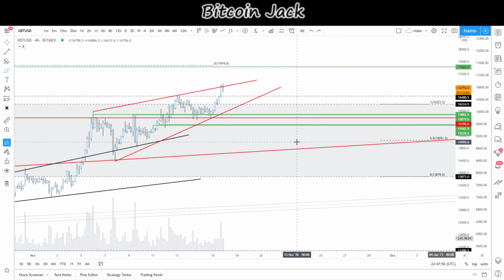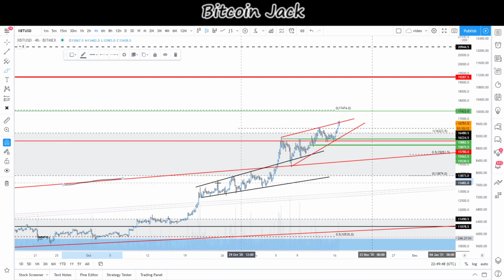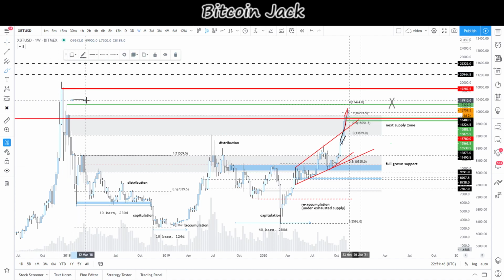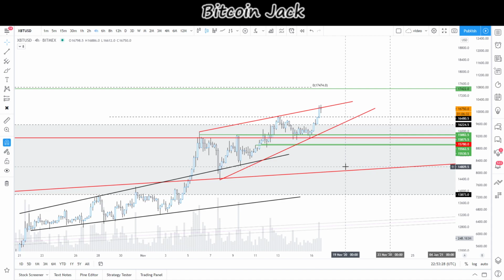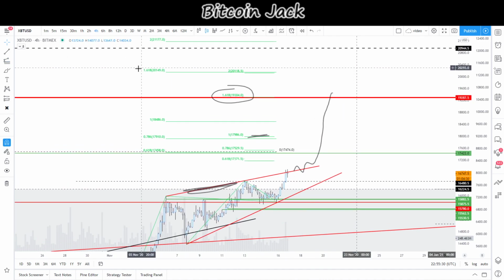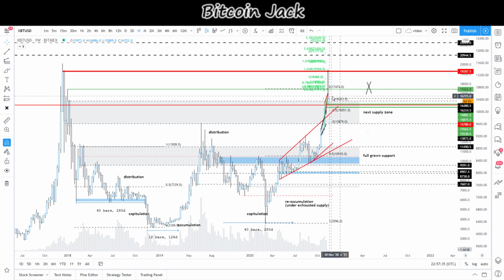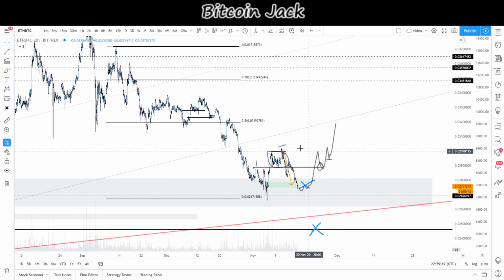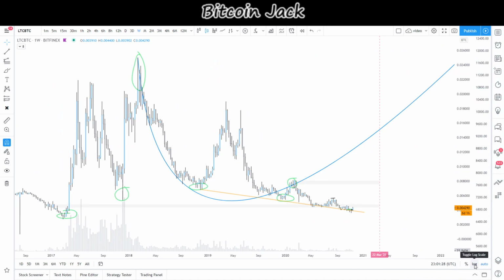Price Targets - E09 - Nov 16th 2020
Weekly high timeframe overview of the Bitcoin, Ethereum and other Cryptocurrency markets